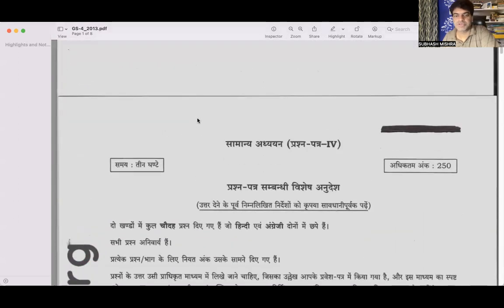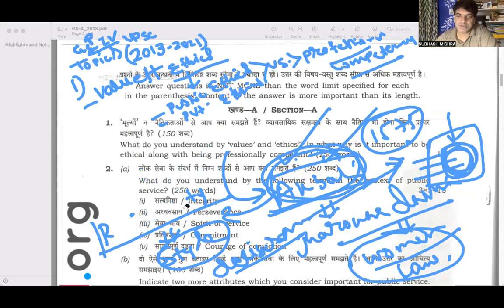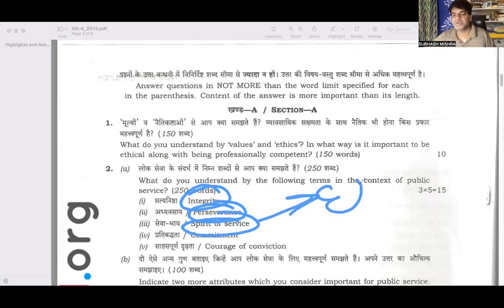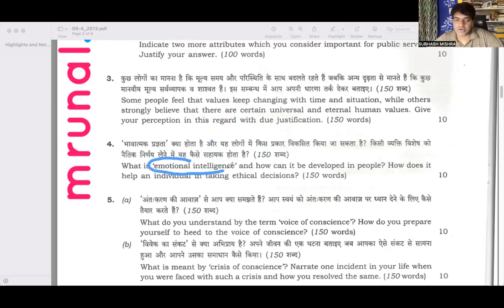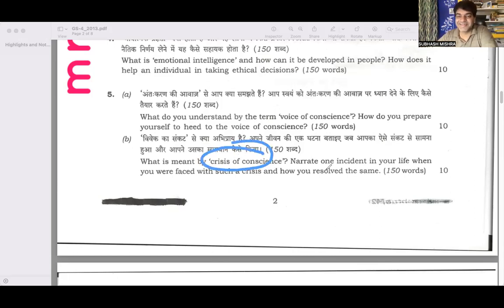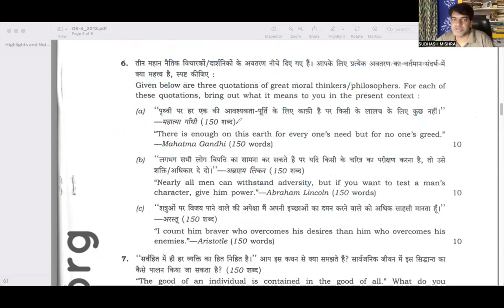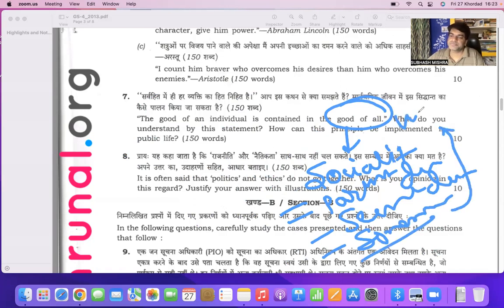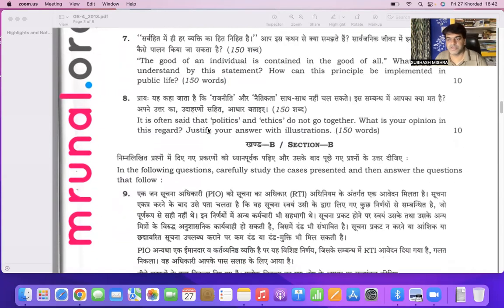MASTER CLASS ON:GSP-4 | Tackling Ethics | Foundational Workshop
WisdomWingsIAS Mentoring Academy: Satyamev Jayate!

Class 4: Tackling the Ethics GS P-4 (Foundational workshop).

Watch full class if you want to change the perception of ethics paper. Admissions going on.

Limited seats & two way double loop learning methods employed.

Imparted by Gold Medalist in Public Administration, Interview appeared,UPSC CDS Cracked,NET/JRF Faculty.